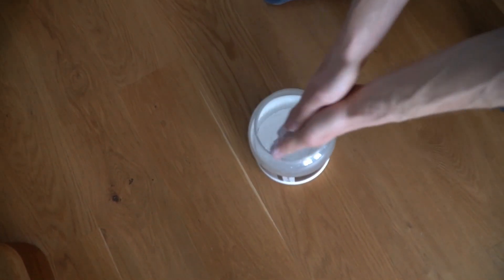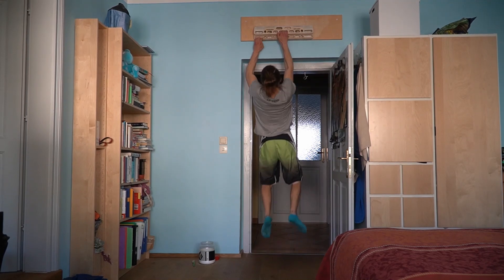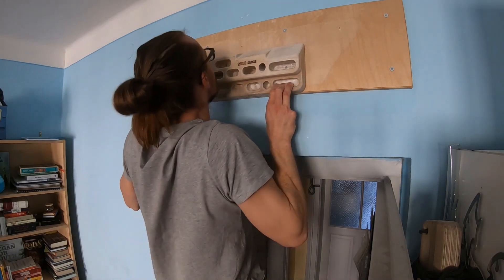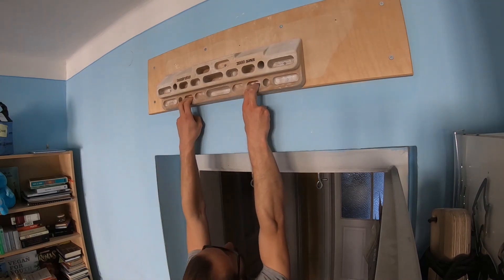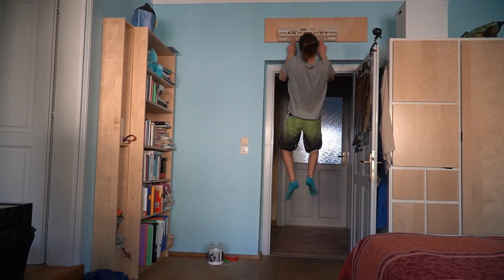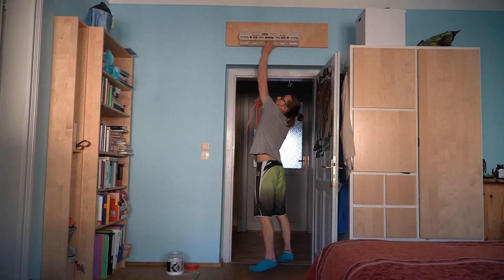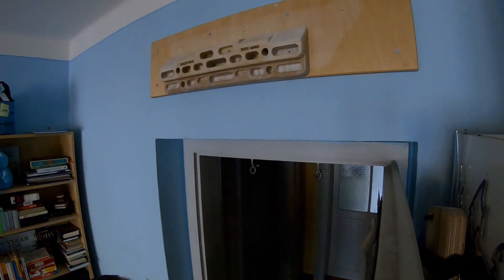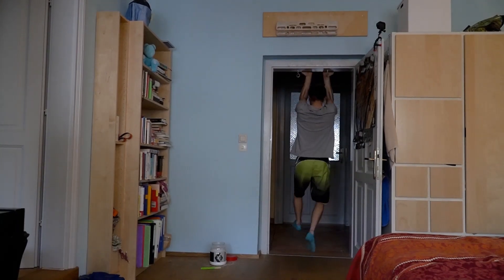PULL-UP TRAINING FOR CLIMBING - VLOG 017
Pull-up training for climbing

Start with a general warm up.

Part 1
4x10 pull-ups on good holds
2x5 offset pull-ups (on each side)
2x6 pull-ups on a crimp (3 finger open hand grip)
6 pull-ups on a shallow two-finger pocket (middle finger + ring finger)
6 pull-ups on a shallow two-finger pocket (middle finger + index finger)
2x6 pull-ups on a crimp (4 finger half crimp grip)
2x6 pull-ups on slopers

1-2 minutes of rest between the sets (adjust the hold sizes as needed)
3-5 minutes of rest between the different parts

Part 2
4x1 assisted one arm pull-up with lock-off when descending, on medium edge
3 minutes of rest between sets (one set consists of one pull-up on each hand)

Part 3
Campusing on the hangboard.

Stay healthy and keep climbing!